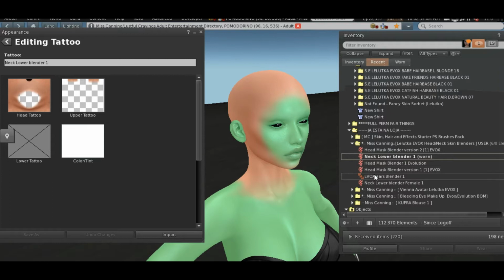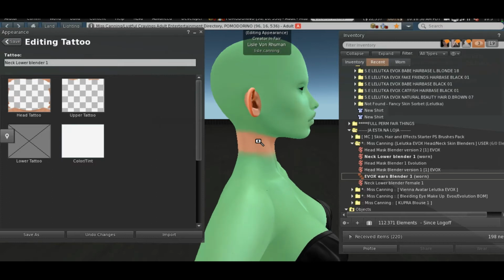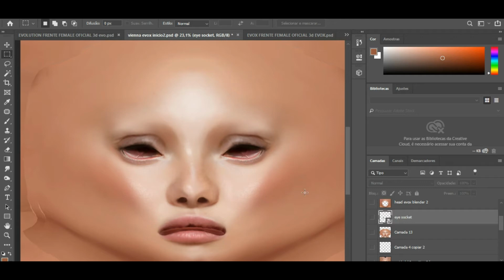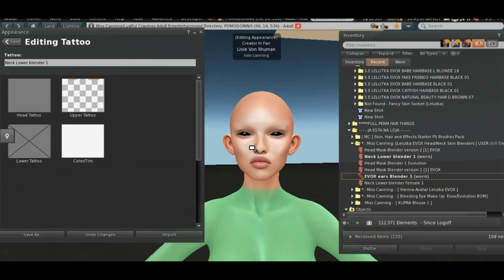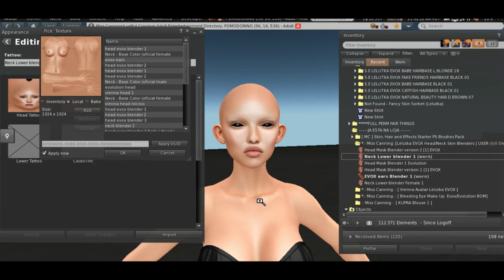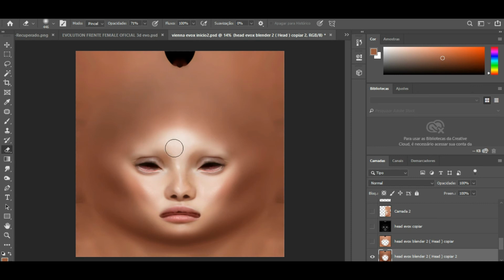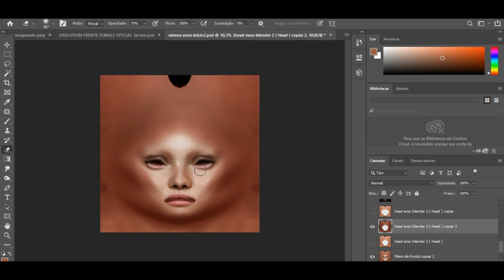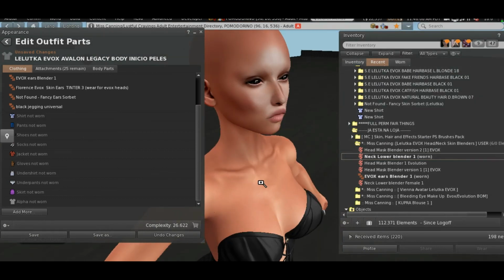How I Make Second Life Skins With Photoshop ( Lelutka Evox ) Part 2 + Evox Head Blenders demo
( i cannot sent the official developers 3d kit to anyone but LELUTKA please apply on the official website )

AS PROMISED VIENNA IS AVAILABLE AS GROUP GIFT MATCHING ALL VELOUR SKINTONES, FREE IN WORLD!

*sorry the audio bugged a little you can put faster speed to just see what is all about.

used:
Photoshop cc 2019 / Lelutka Official Developers Kit